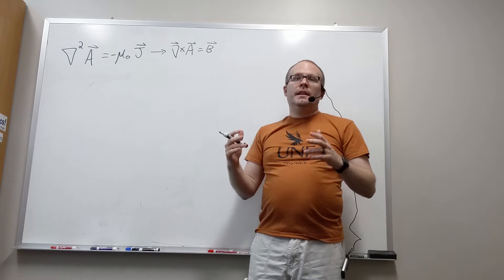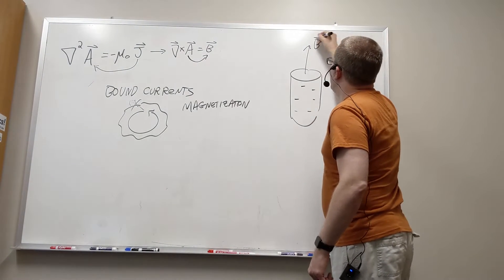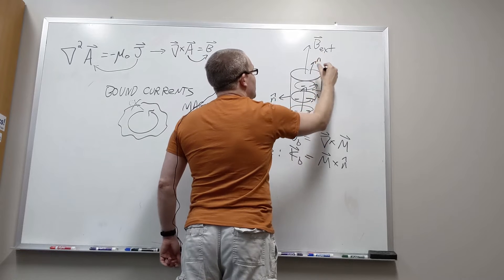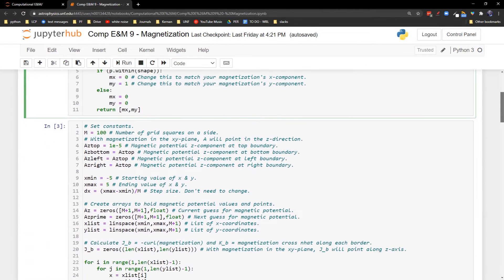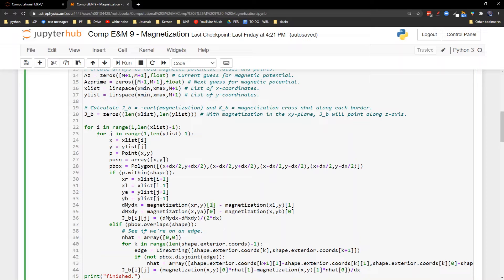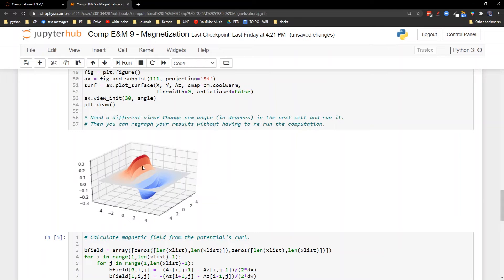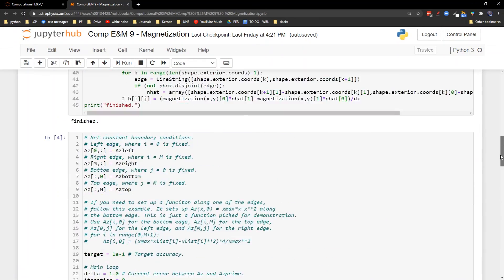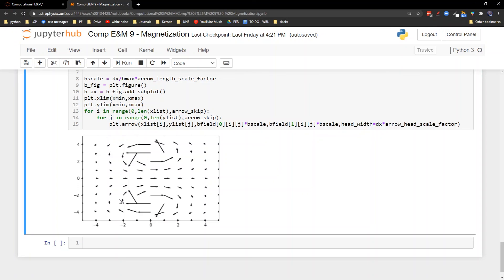Computational EM 9 Magnetization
One common way to produce a magnetic field is with a magnetized object.

Electromagnetism is ultimately based on the electric scalar potential and the magnetic vector potential. This series explores how we can use one computational trick to solve for these potentials to learn everything we need in an E&M problem.

The most common source of magnetic fields is a magnetized object. Let's look at how to turn magnetization into magnetic fields.